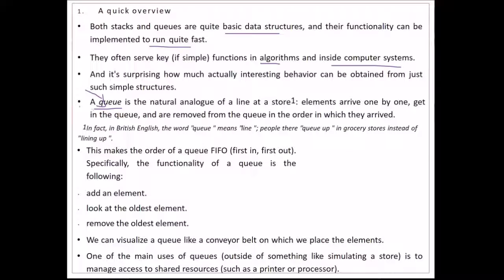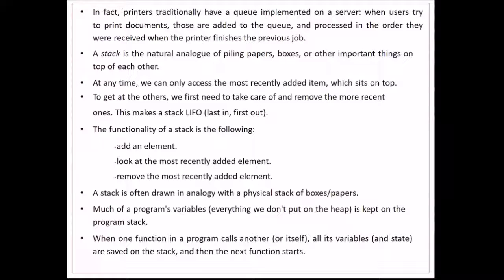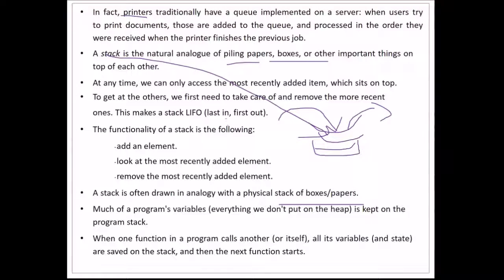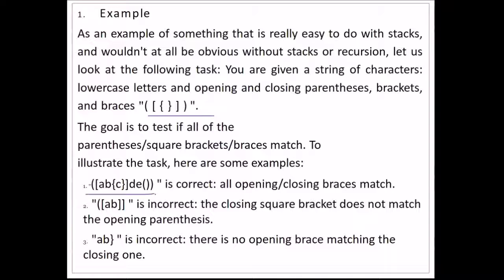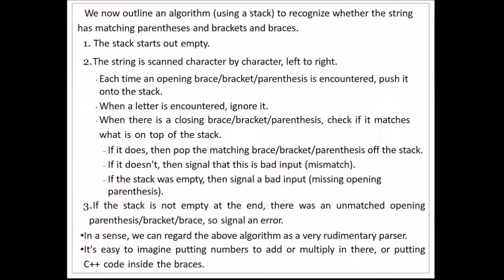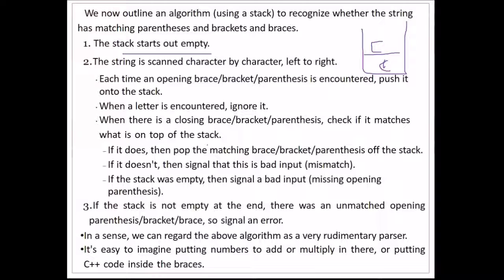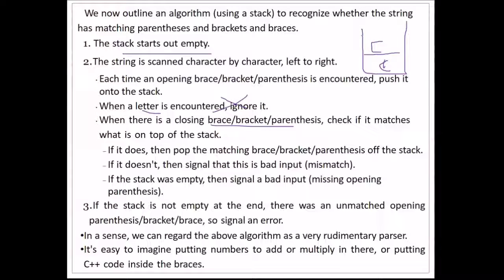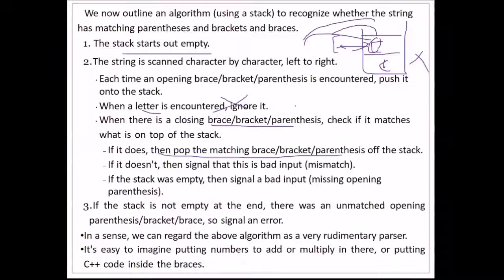LECTURE 10 DATASTRUCTURES STACKS AND QUEUES PART 1